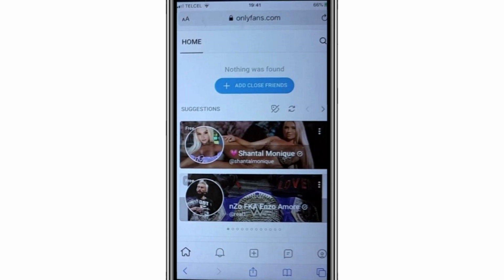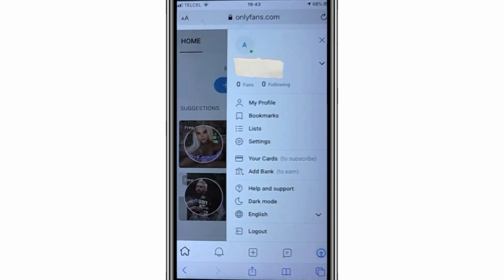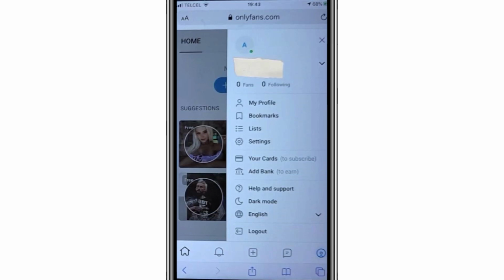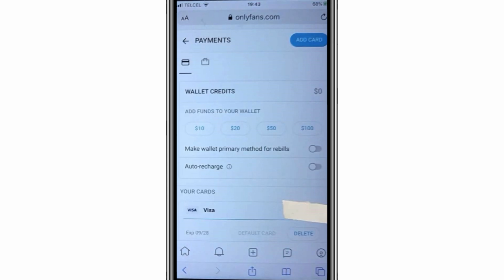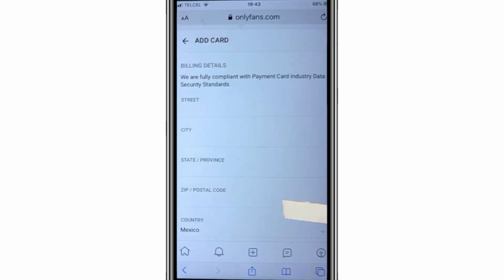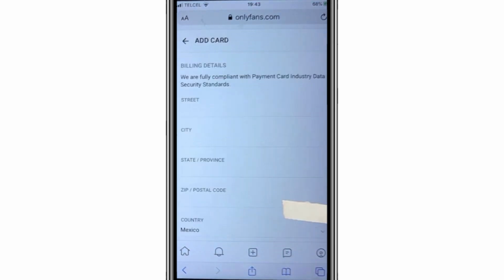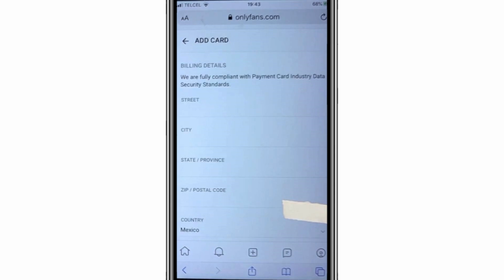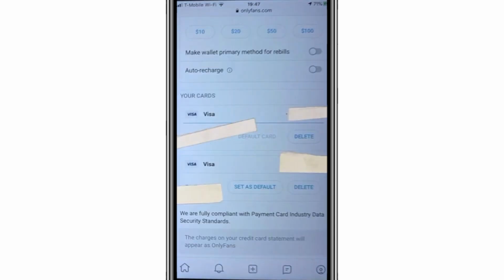How to Use Cash App Card on OnlyFans (2026)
In this video, we'll show you how to use your Cash App card to pay for subscriptions and make purchases on OnlyFans in 2026. If you've been wondering whether Cash App works with OnlyFans or how to link your Cash App card to your OnlyFans account, this step-by-step guide will answer all your questions. Follow the simple instructions to start using your Cash App card on OnlyFans today!